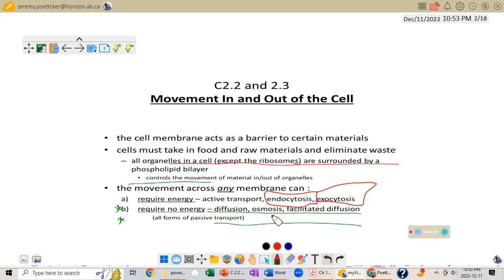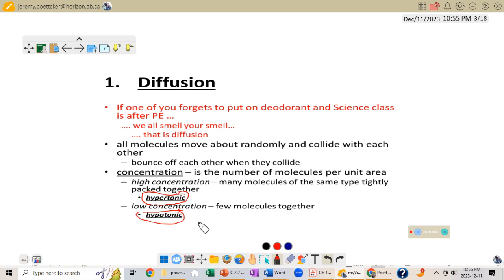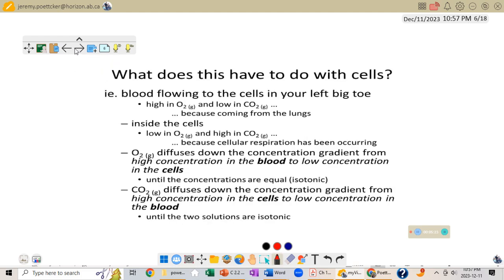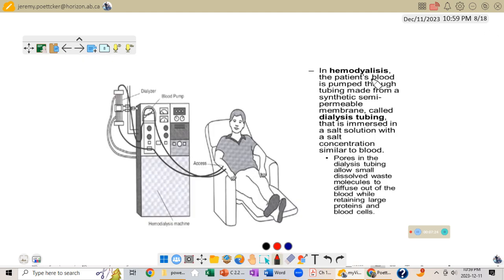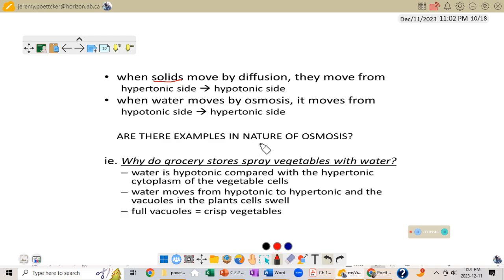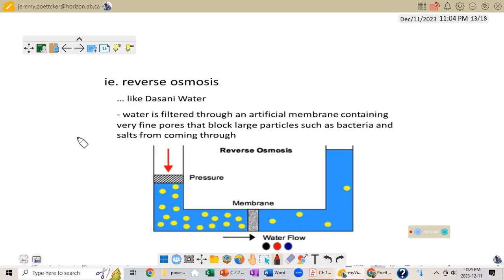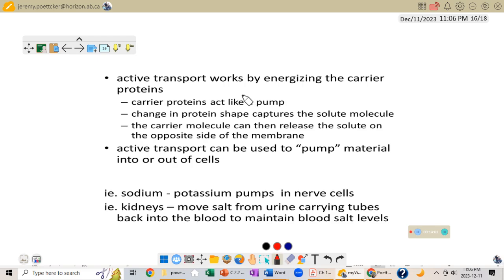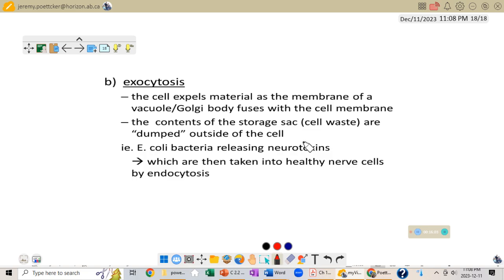Transport into and Out of Cells